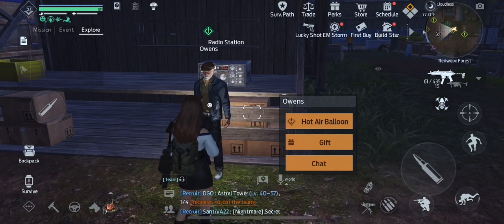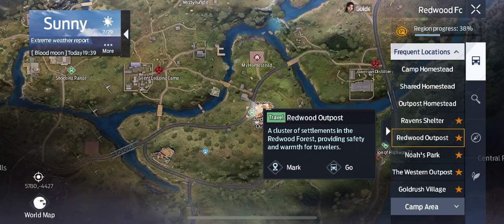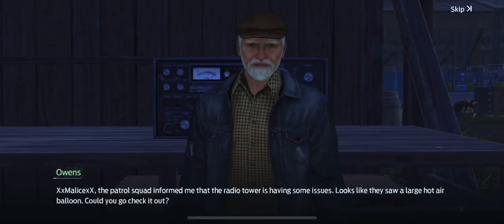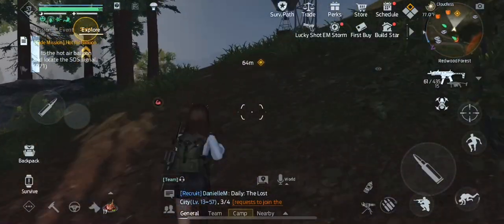Undawn: Side Mission: Hot Air Balloon Walkthrough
In this video we will be covering the side miss called hot air balloon! Enjoy!

As always, thanks again to Mama Wolf Gen for all of your help! I've included the link just in case you want to go check out her awesome channel